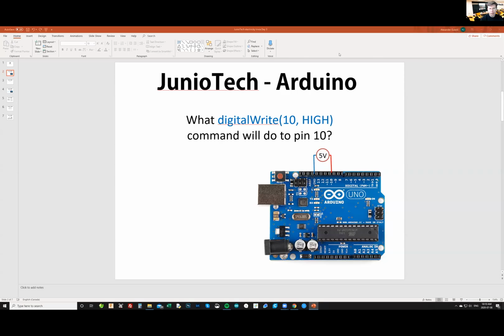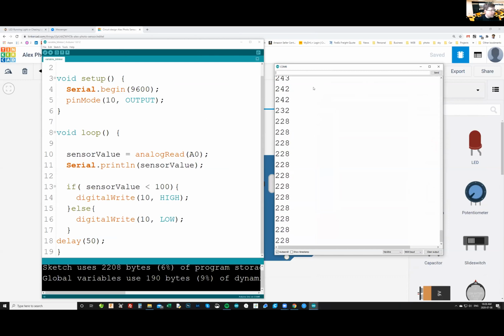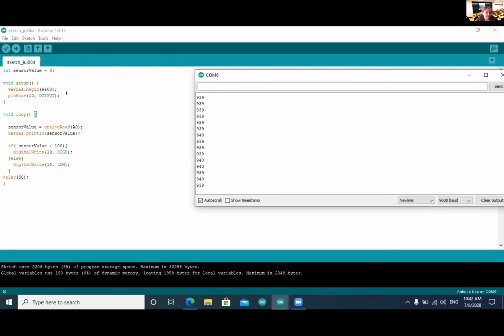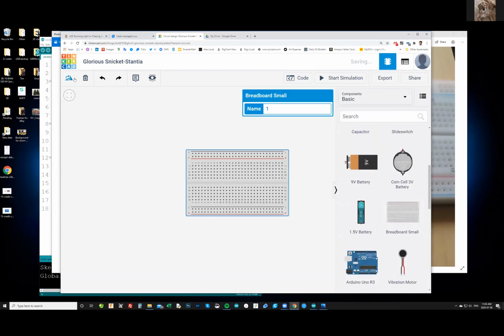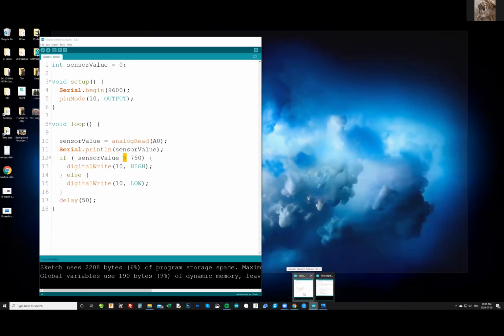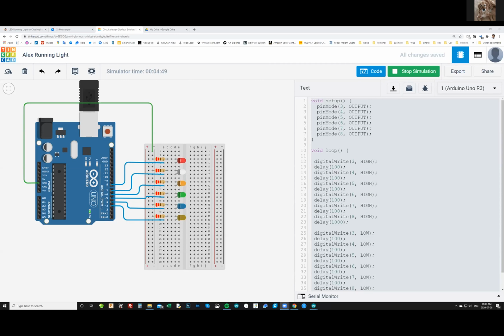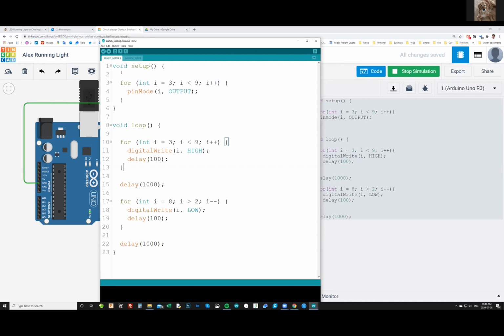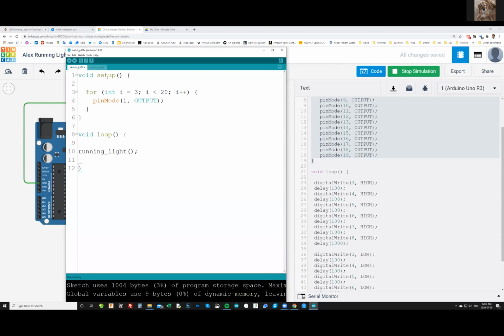Electronics with Arduino Summer 2020 Class #3